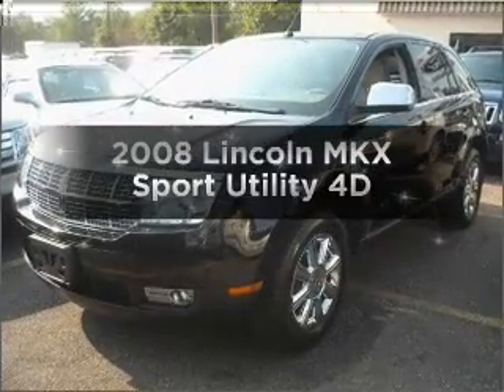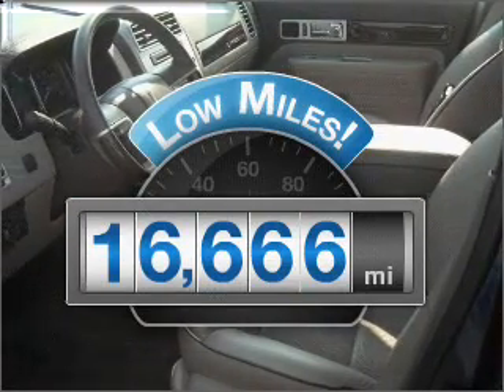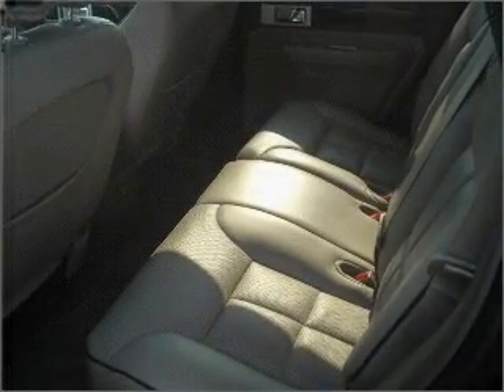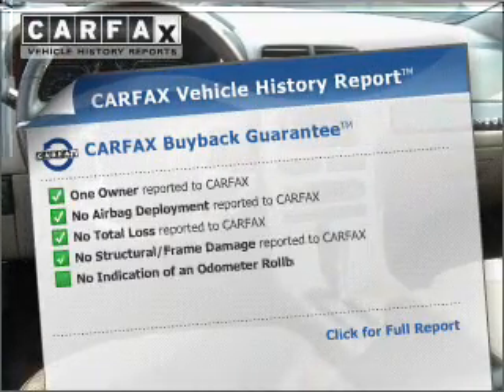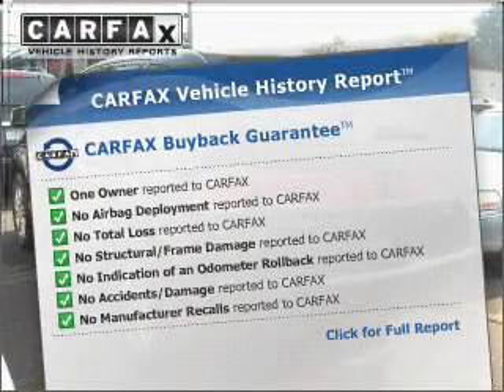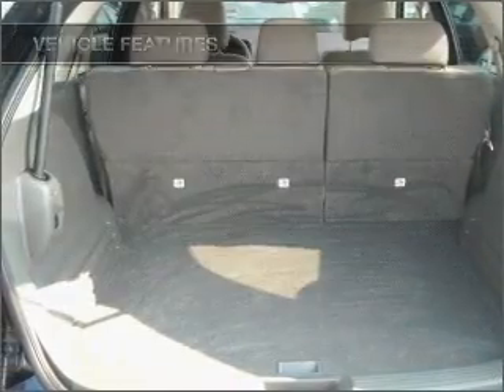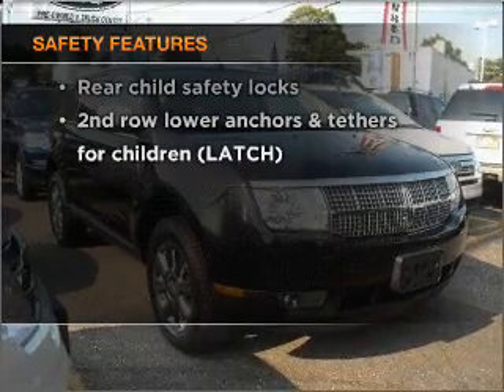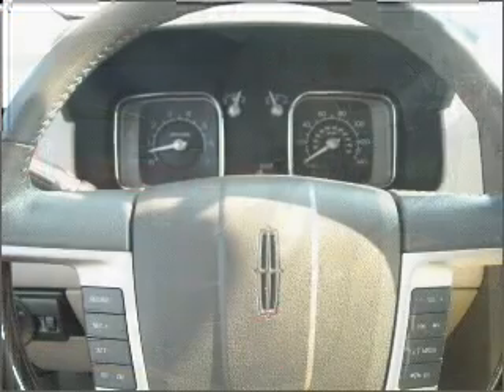2008 Lincoln MKX - Hempstead NY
Year: 2008
Make: Lincoln
Model: MKX
Trim: Sport Utility 4D
Engine: 6 cylinder 3.5 liter
Transmission:
Color: Black
Mileage: 16666
Address:
301 N Franklin Street